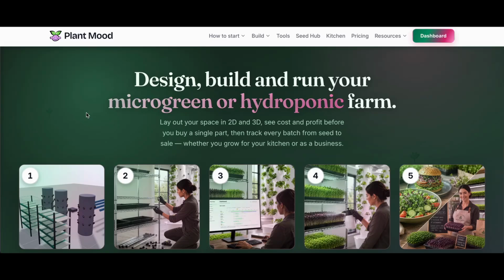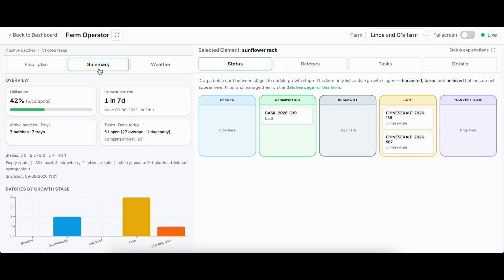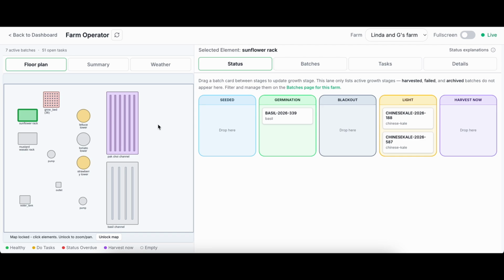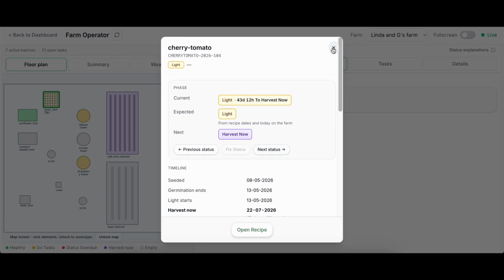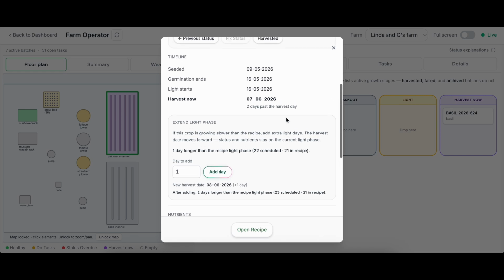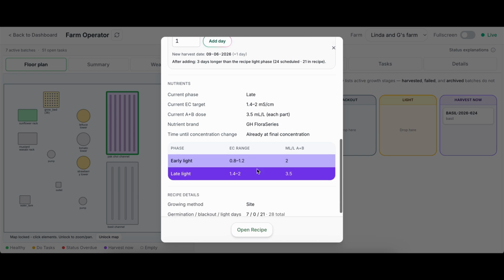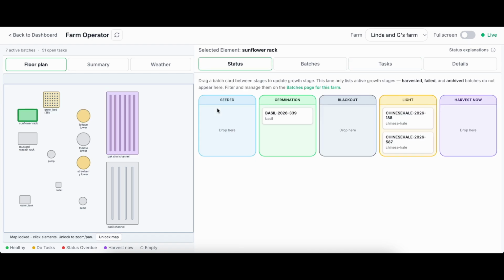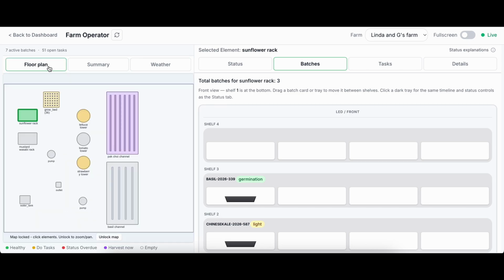Farm Operator: Walk Your Grow Room and Fix Batch Status From the Floor | Plant Mood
The Farm Operator turns your saved farm design into a live 2D floor map where every rack, tower, and channel shows real-time batch status — colour-coded so off-schedule trays are visible the moment you open the page. Tap any element to update status, fix phase alignment against the recipe calendar, extend a light phase for slow-growing crops, check nutrient targets, and complete linked tasks, all from your phone while you walk the room.